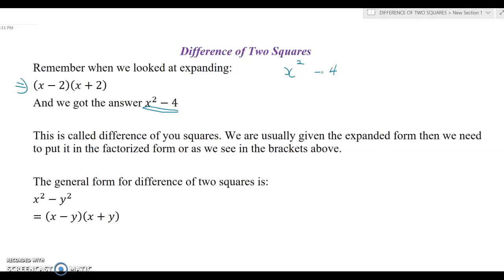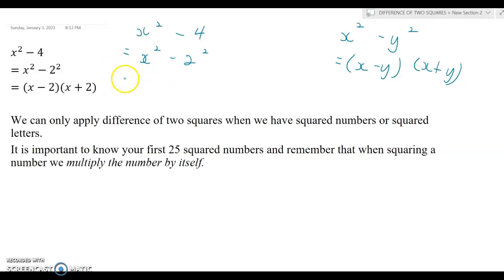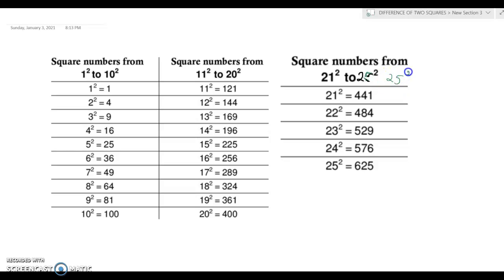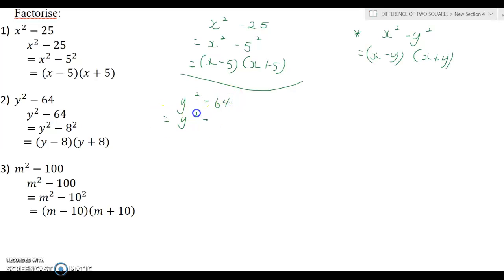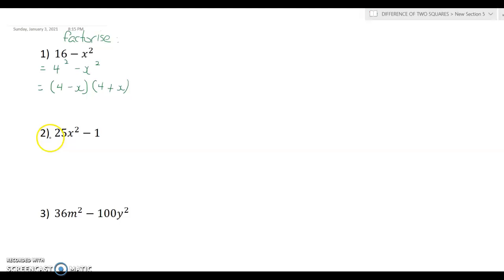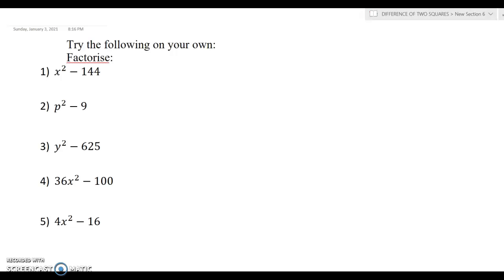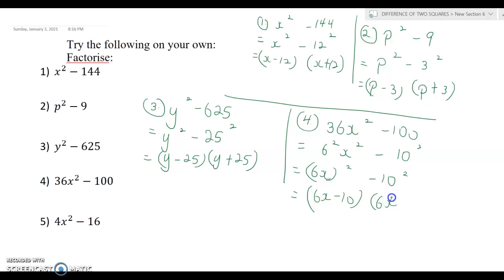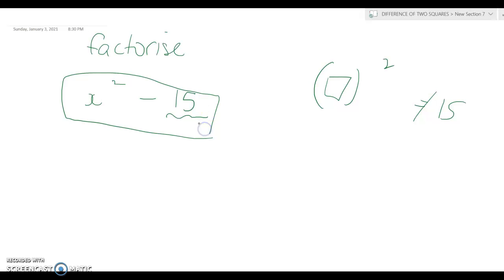Algebra- Factorisation - Difference of Two Squares